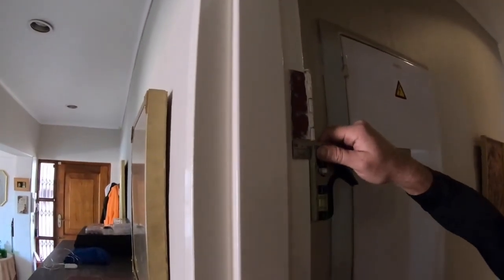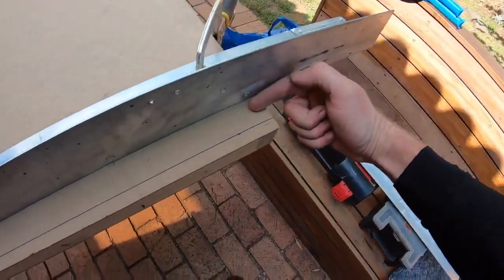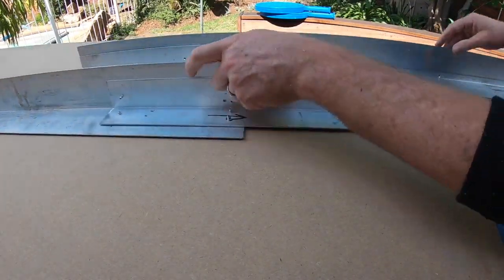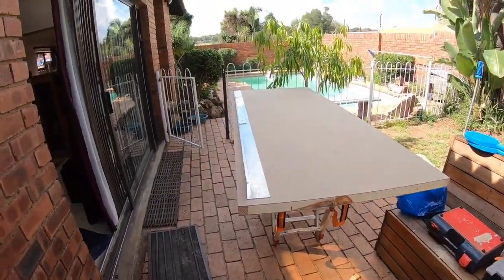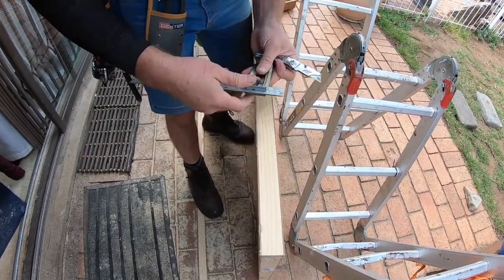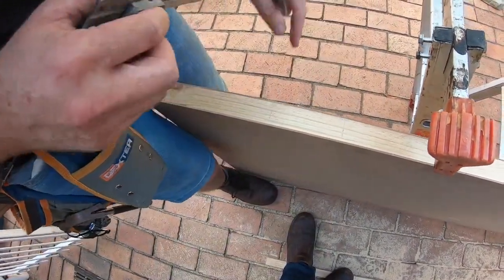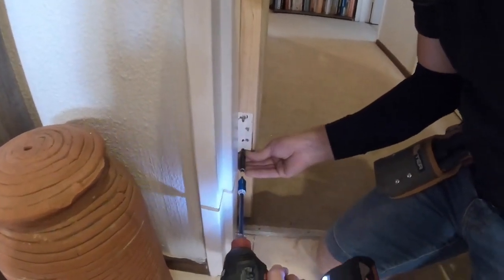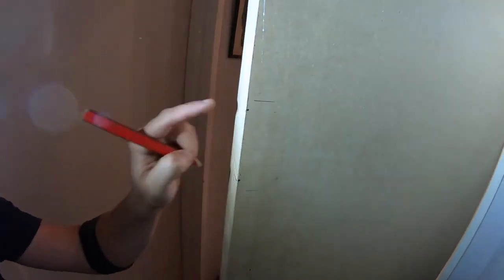How to install a hollow core door part 1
This is how to install a hollow wood door.